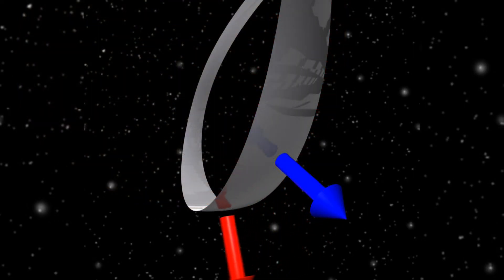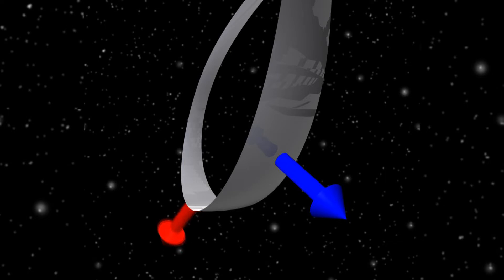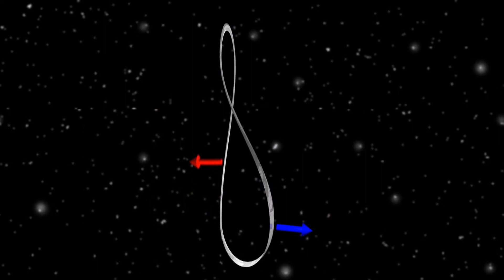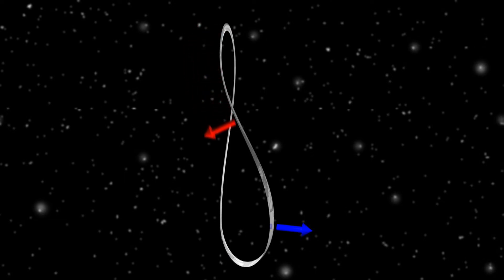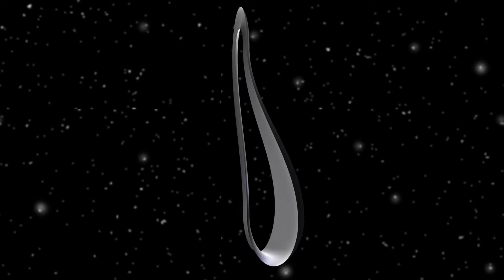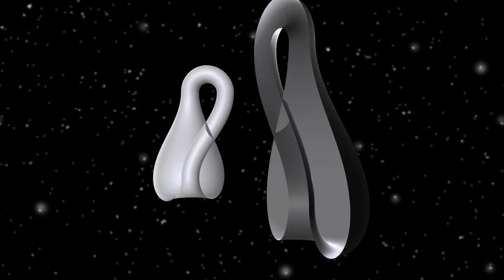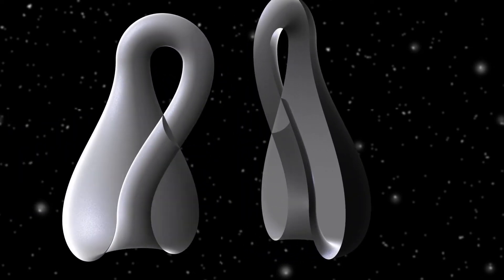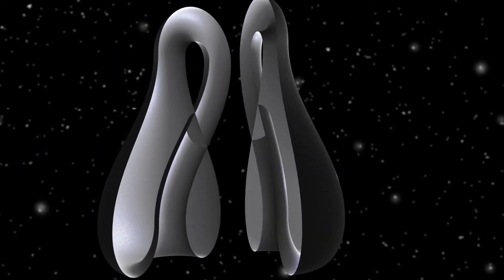As Aventuras da Garrafa de Klein - The Adventures of the Klein Bottle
Sugerimos a você ler a DESCRIÇÃO do Vídeo!

Alguns vídeos não são nossos, mas os compartilhamos depois de nossa rigorosa avaliação ... não queremos que o vídeo se perca se o canal de onde ele vem for desativado como ocorreu certa vez!

Descrição para o vídeo:
"Garrafa de Klein" – Prof. Altamir Araldi**

Neste vídeo, é apresentado de forma intuitiva e visual o fascinante objeto matemático conhecido como Garrafa de Klein. Você vai descobrir por que ela é uma superfície que desafia nossa percepção espacial, não possui “lado de dentro” ou “lado de fora” e é considerada um dos exemplos mais emblemáticos das superfícies não orientáveis.

A aula explica:
✔ O que é uma Garrafa de Klein
✔ Como ela se relaciona com a Fita de Möbius
✔ Por que ela não pode ser construída no espaço tridimensional sem autointerseção
✔ A importância da Garrafa de Klein na Topologia
✔ Representações geométricas e modelos físicos

Se você gosta de Geometria, Topologia, Matemática Avançada ou simplesmente admira objetos que desafiam a lógica tradicional, este vídeo é perfeito para expandir sua compreensão do espaço e das superfícies.

Perguntas Mais Frequentes:
1. O que é uma Garrafa de Klein?
É uma superfície não orientável que, diferentemente das superfícies comuns, não possui distinção entre “lado interno” e “lado externo”.

2. Por que a Garrafa de Klein é considerada uma superfície não orientável?
Porque é impossível definir uma orientação consistente em toda a superfície sem criar contradições — assim como ocorre na Fita de Möbius.

3. A Garrafa de Klein pode ser construída no espaço tridimensional?
Não de forma perfeita. Em 3D, ela necessariamente se autointersecta. Uma Garrafa de Klein verdadeira só pode existir em quatro dimensões.

4. Qual a relação entre a Garrafa de Klein e a Faixa de Möbius?
A Garrafa de Klein pode ser vista como a união de duas Fitas de Möbius conectadas pelas bordas.

5. Onde esse conceito é utilizado na Matemática?
É usado na Topologia, especialmente no estudo de superfícies e na classificação de variedades bidimensionais.

6. Por que ela é chamada de “garrafa”?
O nome vem de uma tradução incorreta do alemão Kleinsche Fläche (superfície de Klein), que acabou popularizada como Kleinsche Flasche (garrafa de Klein).

7. A Garrafa de Klein tem volume?
Como é uma superfície bidimensional imersa no espaço 3D, o interior que vemos é apenas uma representação visual — matematicamente, ela não possui interior real.

8. Qual é a importância da Garrafa de Klein na Topologia?
Ela é um dos principais exemplos de superfície não orientável fechada, ajudando na classificação das superfícies segundo sua estrutura topológica.

9. É possível percorrer toda a superfície da Garrafa de Klein sem levantar o lápis?
Sim. Assim como na Fita de Möbius, é possível percorrer a superfície inteira continuamente.

10. A Garrafa de Klein tem aplicação prática?
Apesar de seu papel ser majoritariamente teórico, ela aparece em discussões de física teórica, teoria das cordas e em visualizações computacionais de estruturas topológicas.

Gostou da aula? ! INSCRIÇÃO 🎯 → SININHO 🔔 → JOINHA 👍 → Muito obrigado! 😃🙏
Observação: Temos uma Versão para Smartphone ela é mais ENXUTA somente com algumas Vídeo Aulas e Eventos!